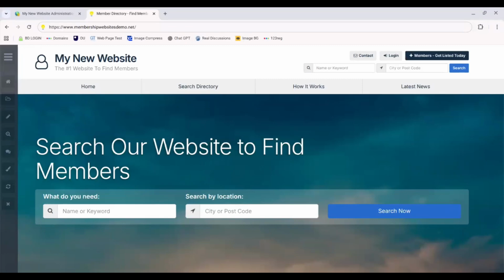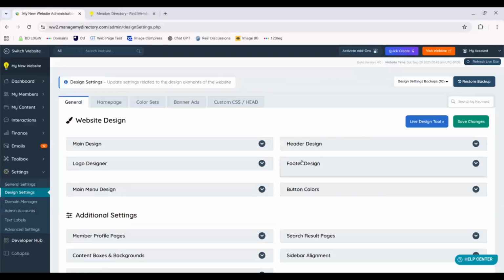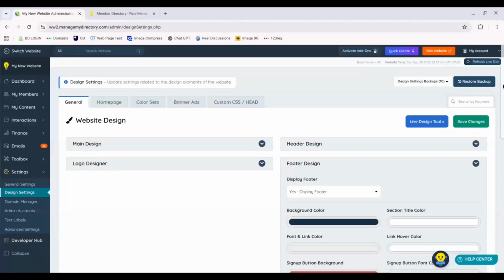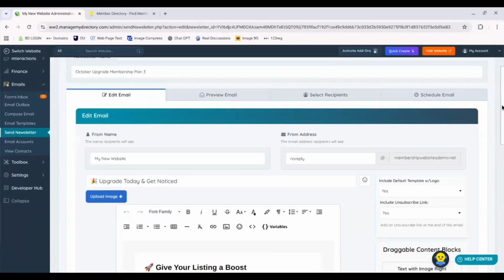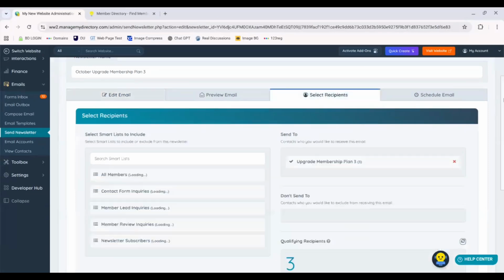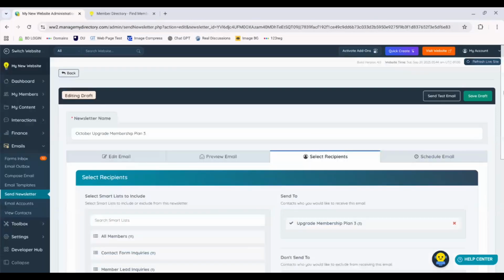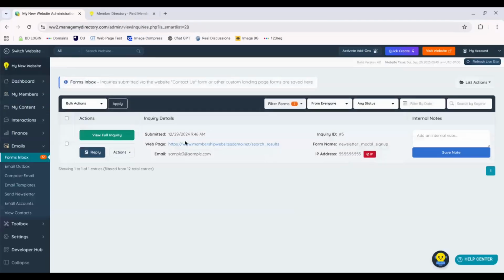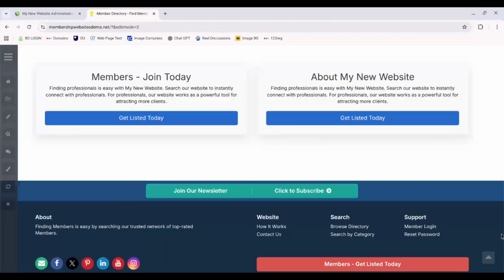Brilliant Directories Newsletter Signup – Automatically Add Subscribers to Smart Lists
Brilliant Directories includes a built-in newsletter signup feature that can be displayed in your website footer.

Those subscribers can then be collected automatically inside the Newsletter Subscribers Smart List.

In this video, we cover:

• Brilliant Directories newsletter signup
• Adding a newsletter form to the footer
• Newsletter popup forms
• Brilliant Directories Smart Lists
• Bulk email campaigns
• Selecting newsletter recipients
• Email marketing in Brilliant Directories
• Finding Smart Lists and Tags
• Brilliant Directories Design Settings
• Footer newsletter settings

To enable the newsletter signup option, go to:

Settings → Design Settings → Footer Design

Scroll down to the newsletter setting and change it from hidden to displayed.

Save the changes and refresh your website.

Visitors will then see the newsletter option in the footer.

When somebody completes this form, Brilliant Directories automatically adds them to the Newsletter Subscribers Smart List.

You can see this list when creating an email or newsletter by going to:

Emails → Send Newsletter

When selecting recipients, you should see Newsletter Subscribers as an available list.

The number of subscribers will automatically increase as more visitors complete the newsletter signup form on your website.

You can also manage the list directly by going to:

My Members → Smart Lists and Tags

If you build up a large newsletter subscriber list, you can also export the current results if you want to use the data elsewhere.

Brilliant Directories newsletters can be used for more than traditional newsletters. You could also send useful information, updates, promotions or membership upgrade messages to selected groups of users.

Video chapters:

00:00 Introduction
00:09 Facebook Group question
00:13 Newsletter subscriber setup
00:23 Footer newsletter feature
00:28 Opening Design Settings
00:40 Footer Design
00:44 Display newsletter option
00:53 Testing the footer
01:02 Newsletter popup form
01:10 Opening Send Newsletter
01:27 Newsletter email setup
01:54 Selecting recipients
02:00 Newsletter Subscribers Smart List
02:09 Automatic subscriber collection
02:37 Smart Lists and Tags
02:50 Viewing newsletter subscribers
03:01 Exporting subscribers
03:16 Newsletter setup summary
03:32 Final thoughts

Please like the video, subscribe for more Brilliant Directories tutorials and leave a comment if you have any questions about newsletter subscribers, Smart Lists, email marketing or customising your Brilliant Directories website.